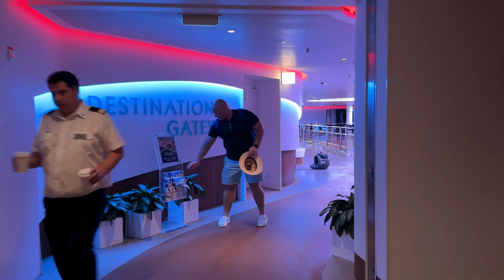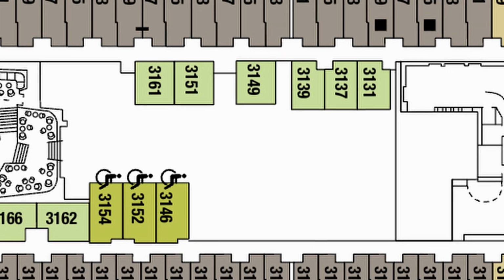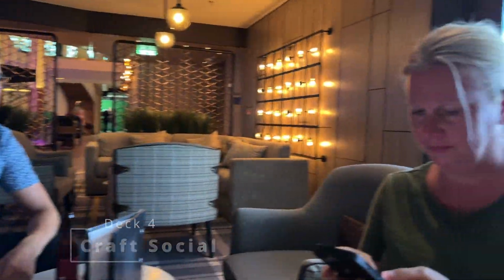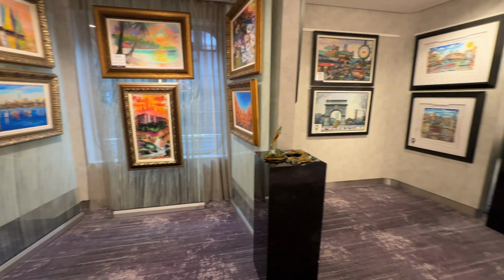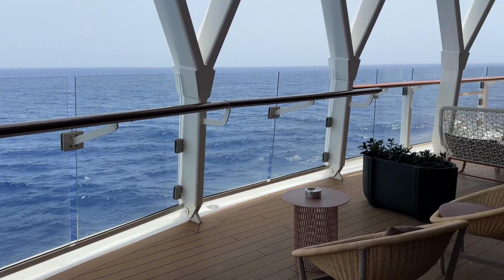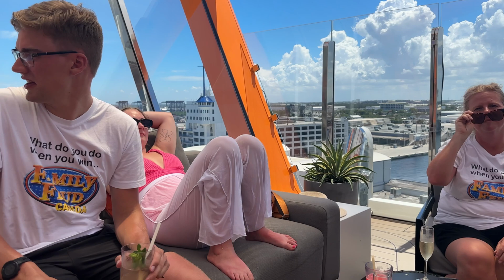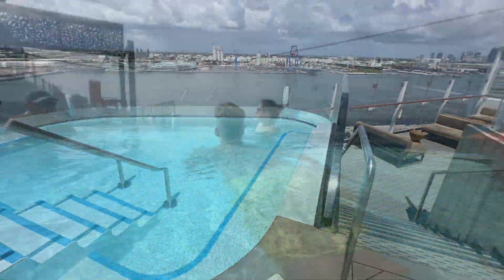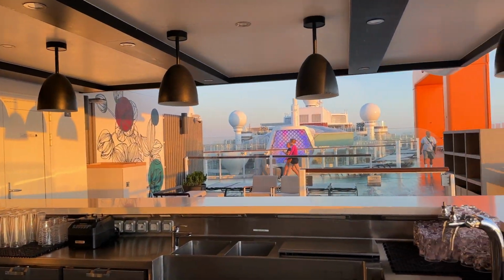Celebrity Beyond Ultimate Tour: Discover Why It's a Top Ranked Experience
Explore the Celebrity Beyond in this full walkthrough tour by Dockside Travel. See the amazing features of the Celebrity Beyond and discover why this ship always ranks so high in guest satisfaction. It truly is a Billion Dollar Beauty! In this video we will take you through every deck and show you exactly what it is like onboard so you can see everything it has to offer including entertainment, activities, and food options!

Join us and embark on a journey with Celebrity Cruises!

👉 Leave us a comment to let us know if you have ever done a cruise with Celebrity Beyond before, or if you have one planned soon!

Chapters & Time-stamps:
00:00 Introduction

*Please Note: While we share our opinions and personal experiences in this video, it is for your entertainment. You should contact your travel agent or the cruise line directly for detailed advice and information specific to your booking.